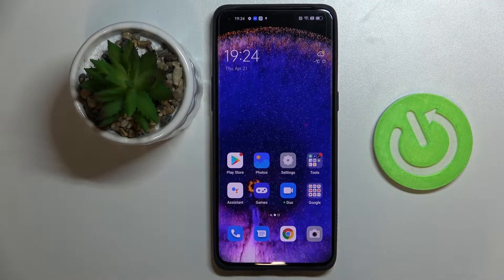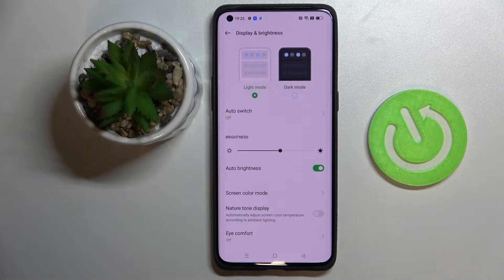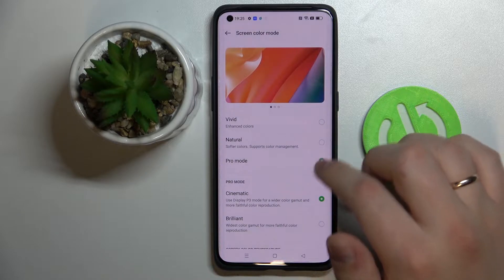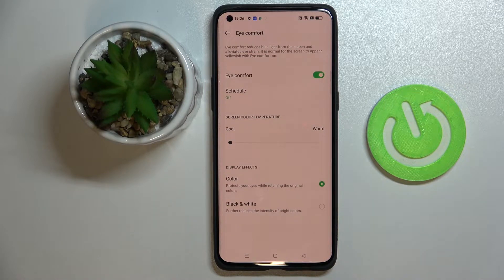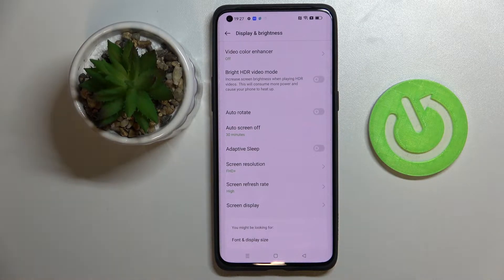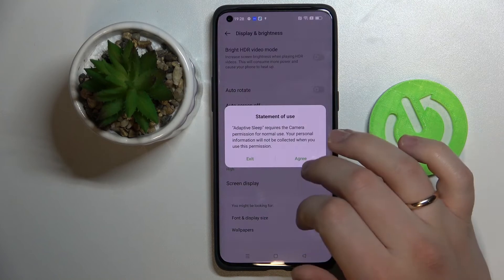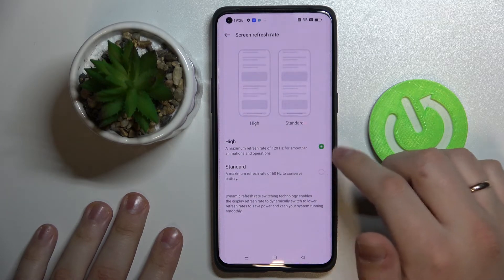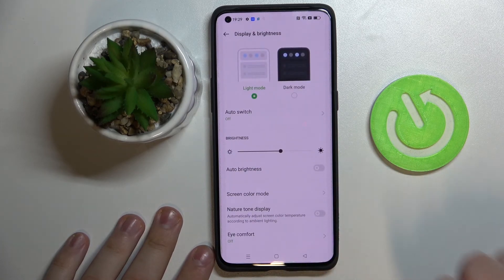Oppo Find X5 Pro - The Best Display Settings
In this video we'll show you how to set the most important display options on the Oppo Find X5 Pro, it's pretty easy, just follow step by step with what you see in our tutorial and choose the parameters that suit you best. In the display options you will find all the most important options like changing the theme, screen brightness, screen rotation, refresh rate, screen resolution, setting colors, font and screen size, always on display and quite a few others.

How to Change Screen Timeout on Oppo Find X5 Pro? How to Edit Display Brightness on Oppo Find X5 Pro? How to Set Up Font Size on Oppo Find X5 Pro? How to Adjust Auto Rotate on Oppo Find X5 Pro? How to Switch Theme on Oppo Find X5 Pro? How to Disable Auto Brightness on Oppo Find X5 Pro? How to Control Screen Colors on Oppo Find X5 Pro? How to Find Display Settings on Oppo Find X5 Pro?